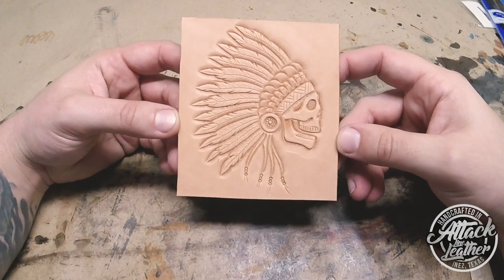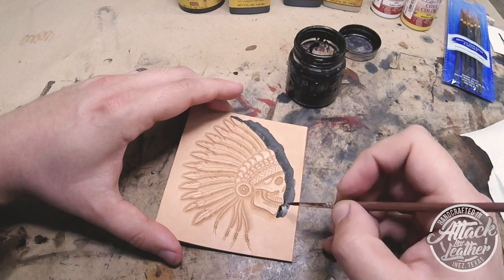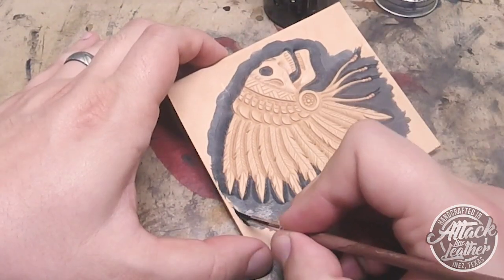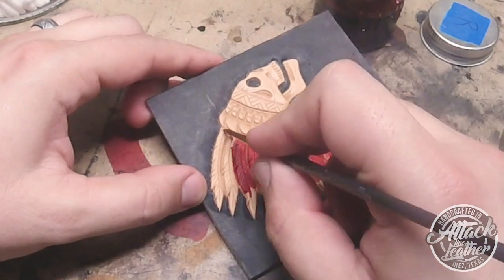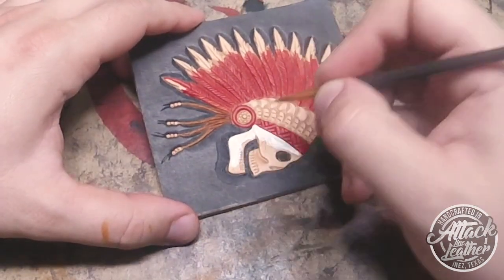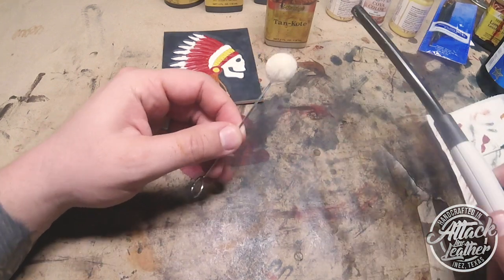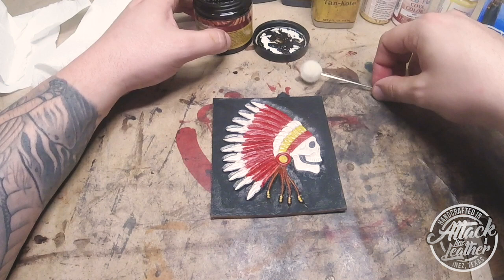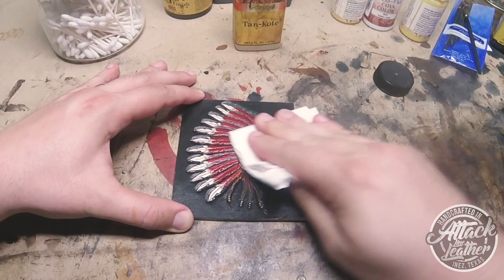How to Dye/Paint/Antique Leather Projects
In this video I show you my full process for dying, painting, antiquing, and finishing leather pieces. If you have watched my previous Toolin Tuesday video, you'll notice that I am painting that project. I hope this answers some questions and gives ya'll the confidence to push forward in your leather crafting goals.